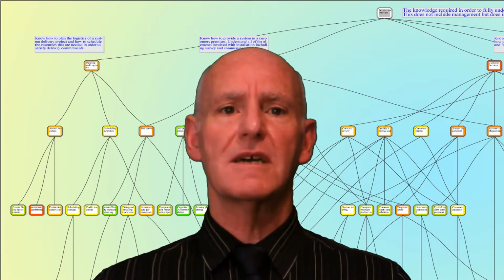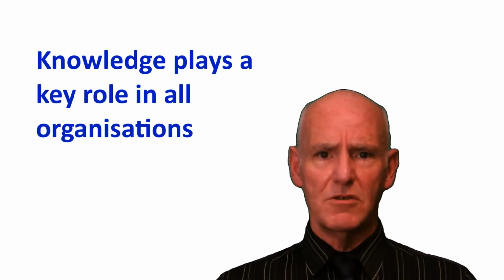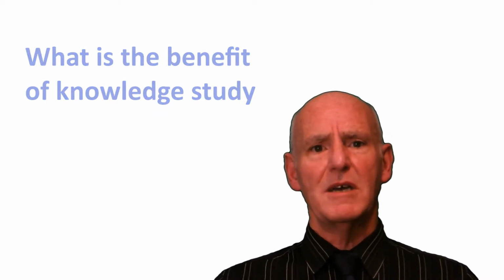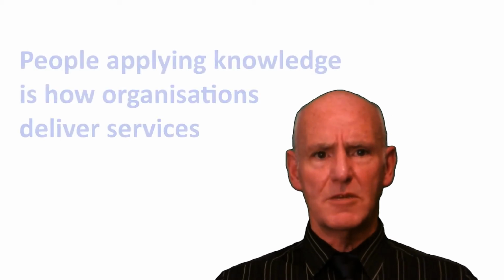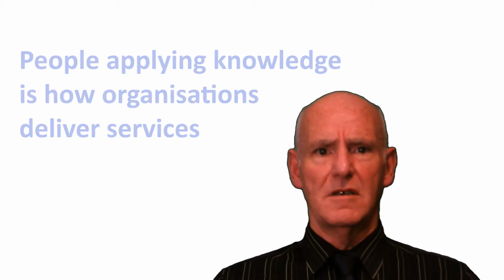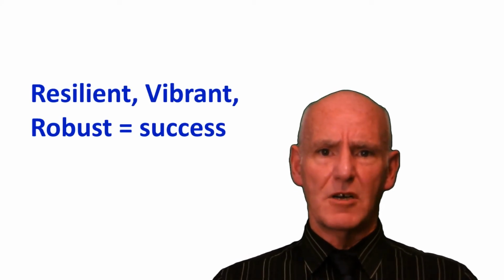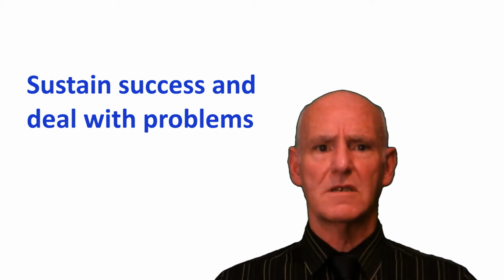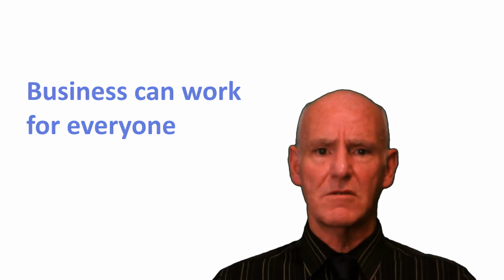knowledge study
This video discusses the potential value of Knowledge Study. The value discussed is aimed at organisations but there is also potential value for individuals who wish to use a controlled method to look at any knowledge area.